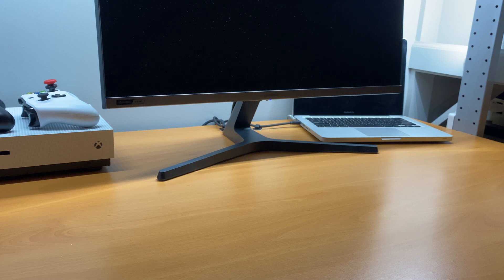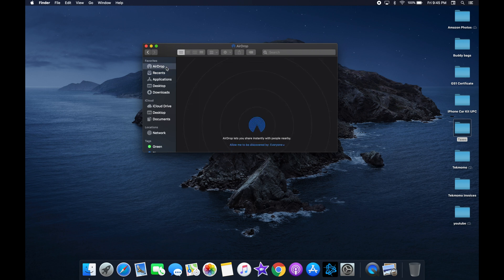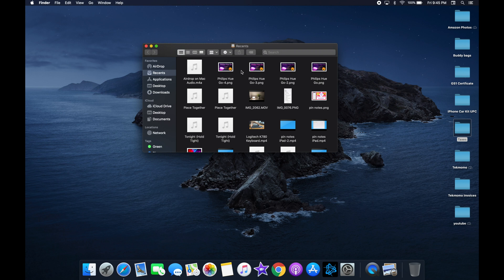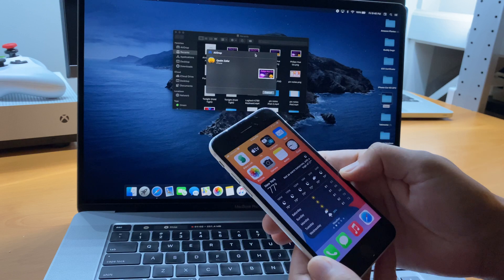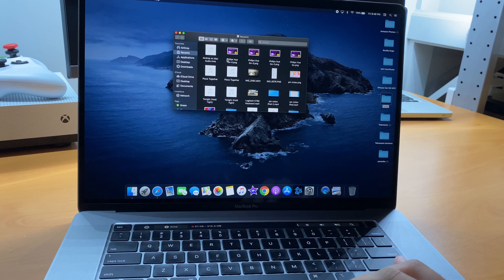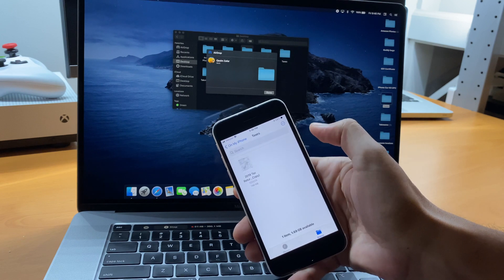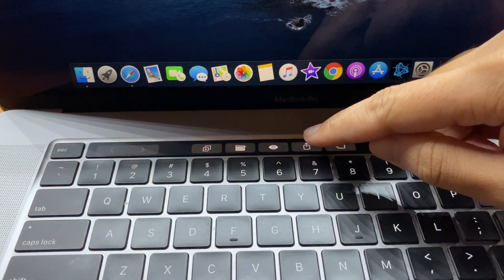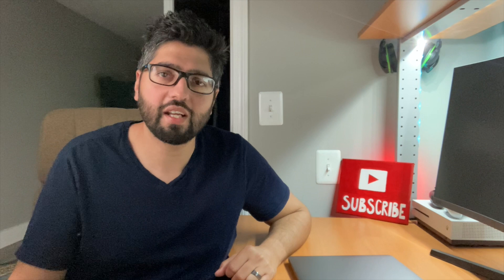How To Airdrop On Mac and Macbook Pro: Transfer Photos and Files Between Mac/iPhone/iPad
Today I'm showing you all how to Airdrop on Mac and Macbook Pro. I'll guide you step by step and show you how to turn it on and then a few different methods to transfer files between your Apple Devices. Airdrop is a cool feature and I use it all the time to transfer files between my iPhone and Macbook. It really takes away from the hassle of having to plug in devices to the computer. In The video I demo it with my iPhone but if you've got an iPad then its exactly the same process. I really hope you find this video helpful. If you do please be sure to give it a thumbs up, comment down below with anything you'd like to say and make sure to subscribe to the channel for more videos! Take care of yourselves and I'll see you all next Tuesday with another tip!

Gear I Use for My Videos:

🇺🇸 USA links

Background Light

🇬🇧UK Links:

Lights: h
Background Light